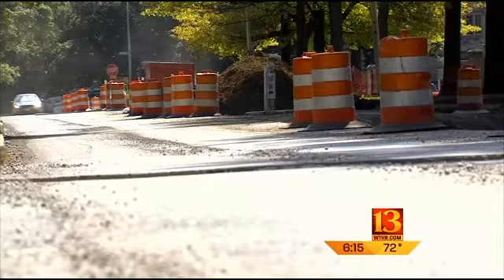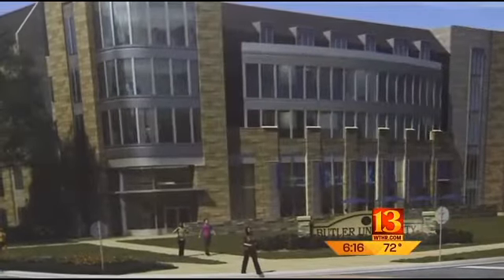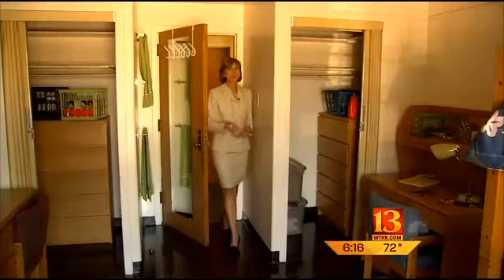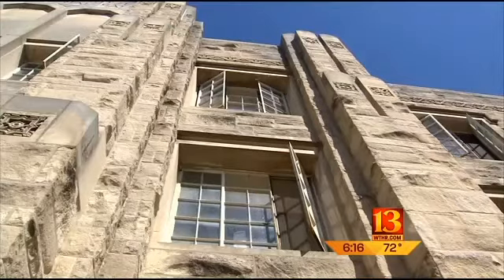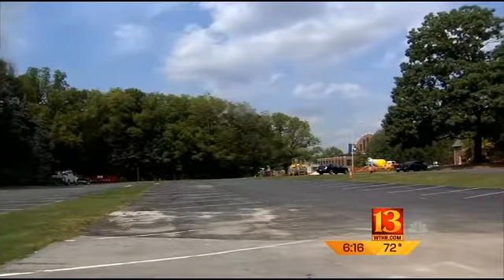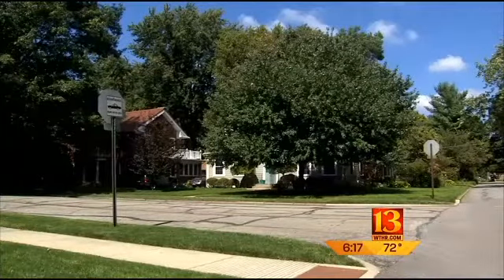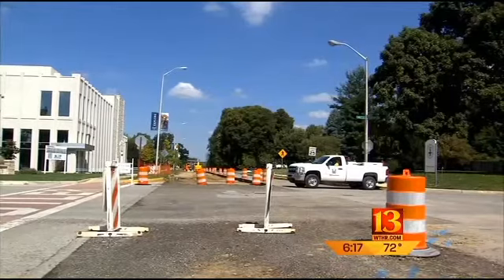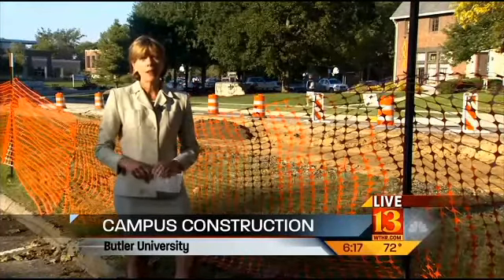Butler University construction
Butler University is going ahead with plans to build a parking garage and new student housing facility, but not everyone in the neighborhood is on board.